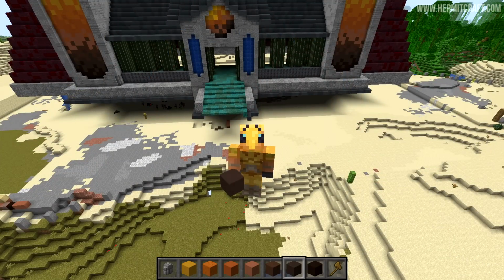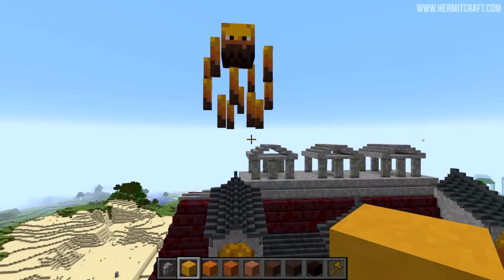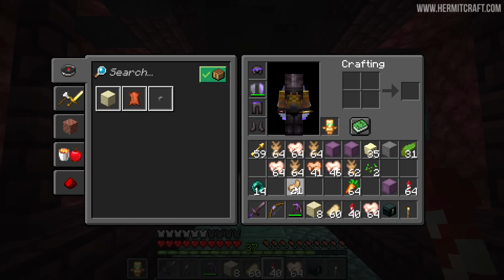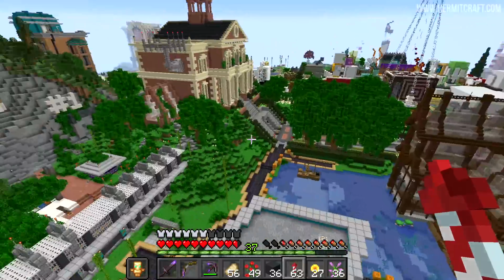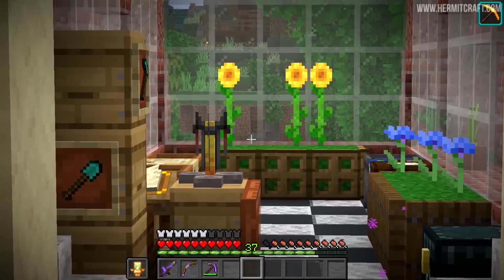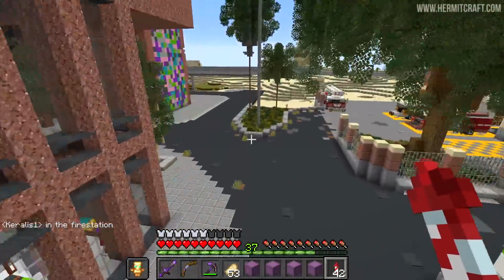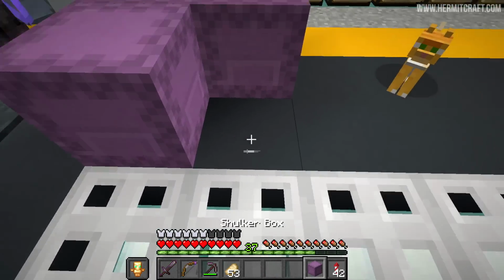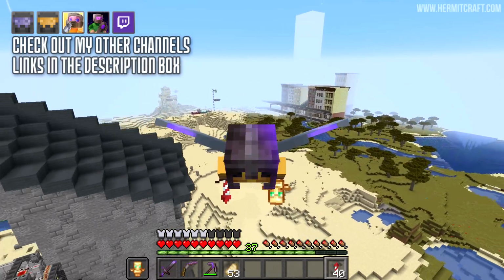Hermitcraft VII 977 Last Of The Year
Episode Ninety Six! The brewery exterior and interiors get an upgrade as well as building a greenhouse for my new office.

My Links!

 Song: Door
 Song: Haggstrom
 Song: Mutation